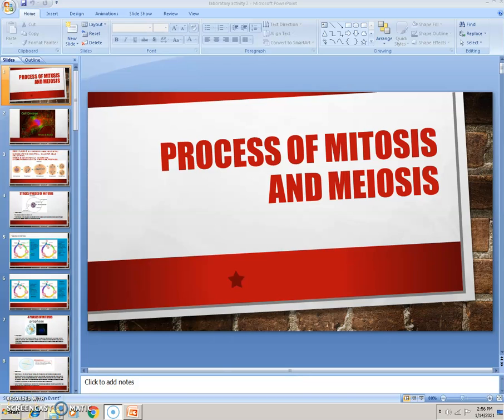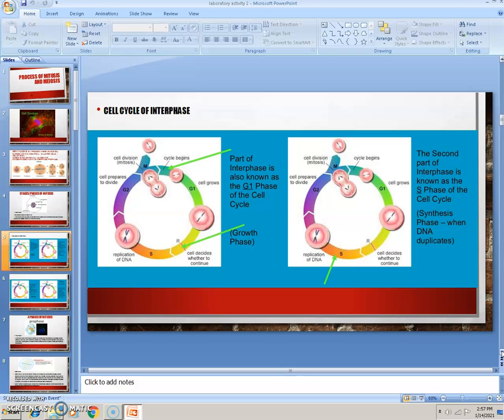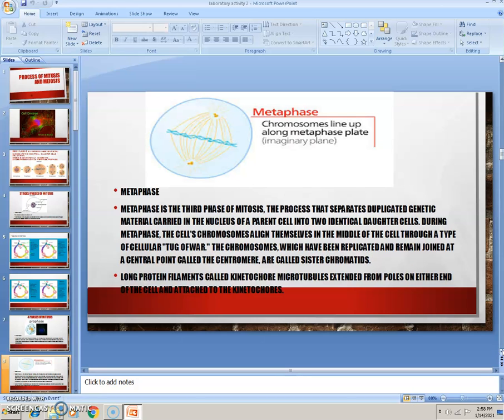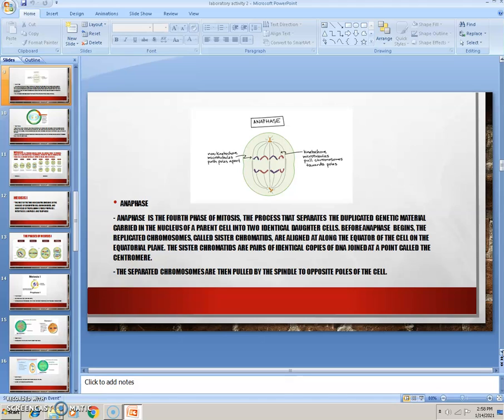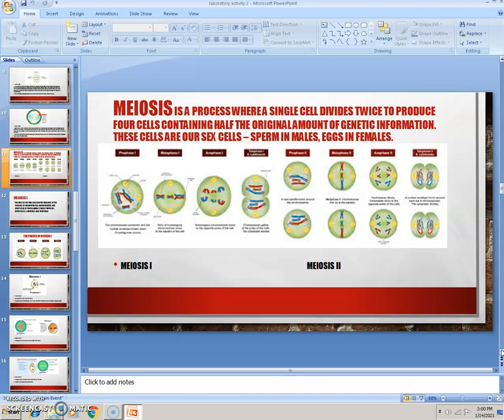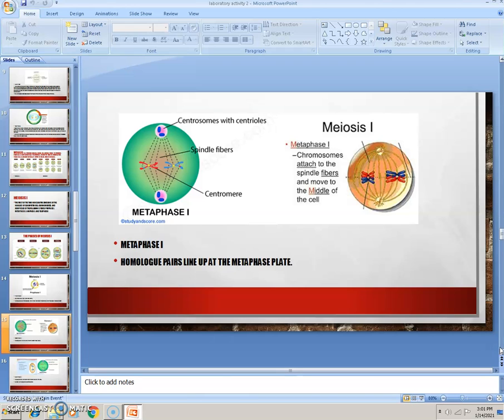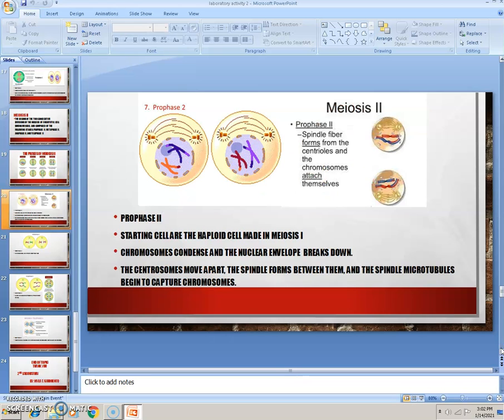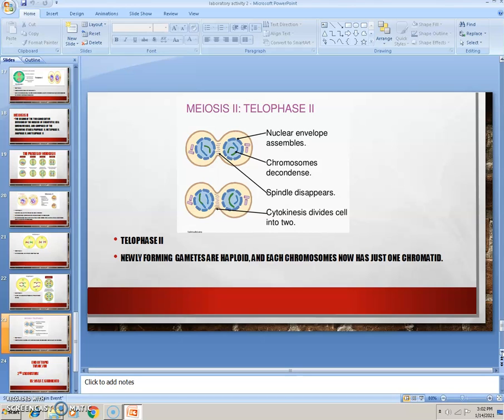laboratory activity 2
richard c.  devera